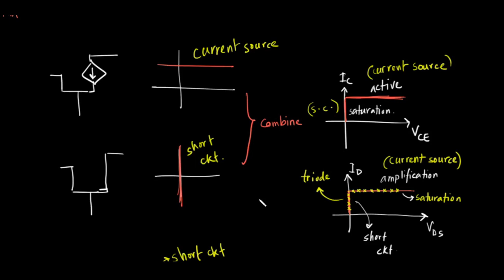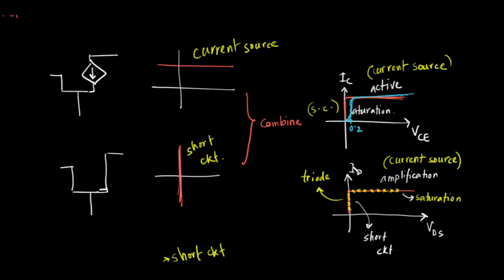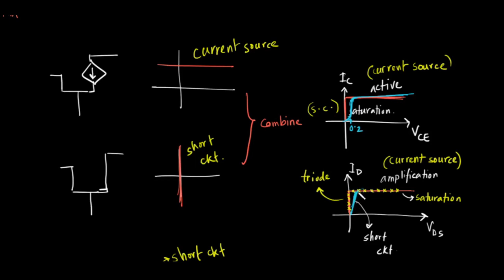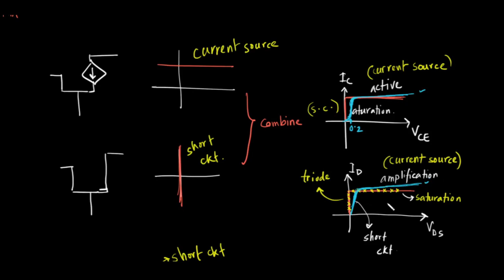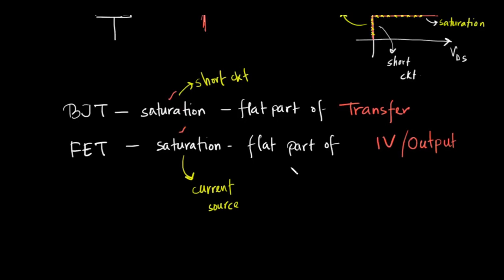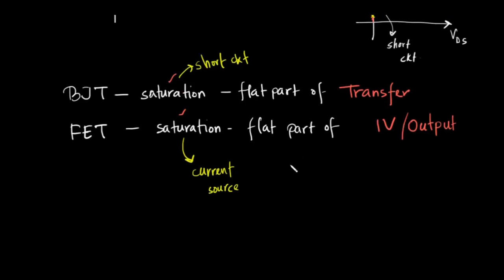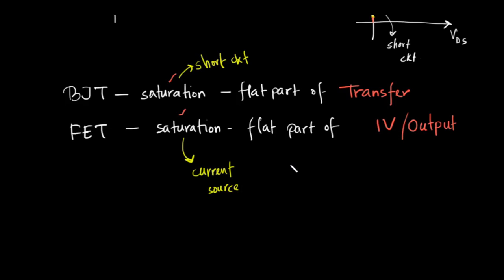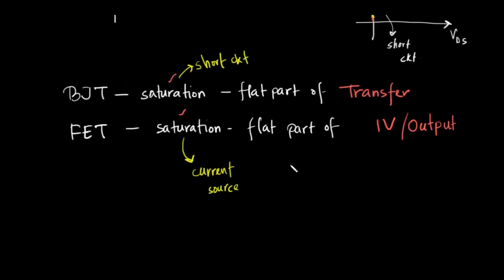Lecture 10.5 | Output Characteristics of Real Transistors